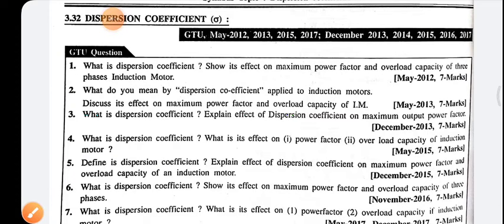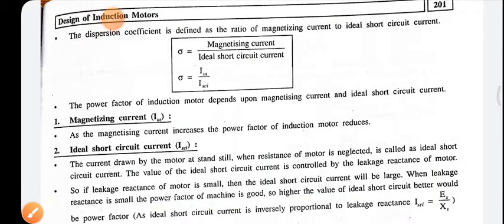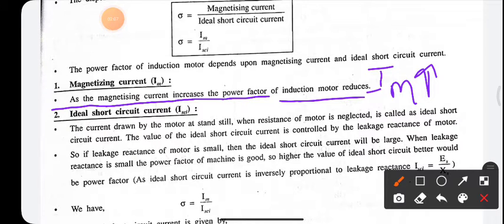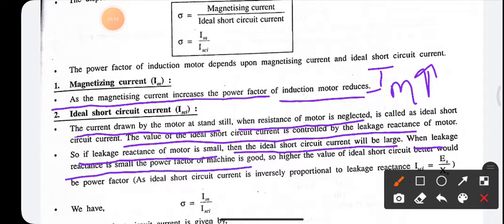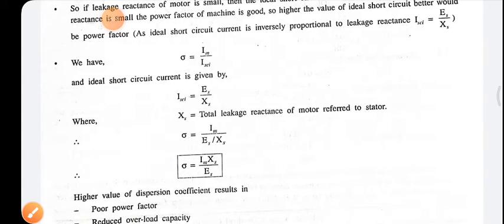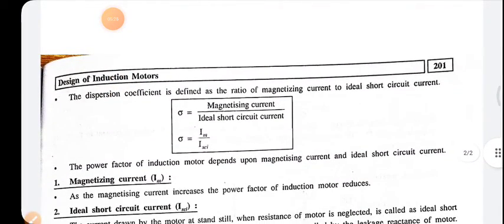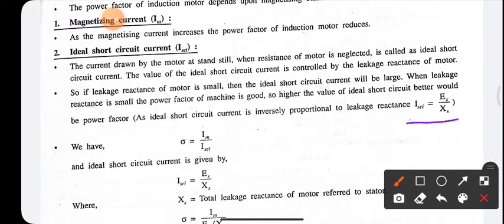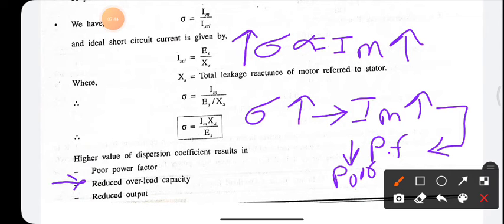Design of AC Machine Unit-1 Part-13